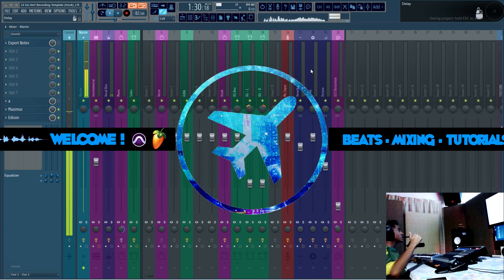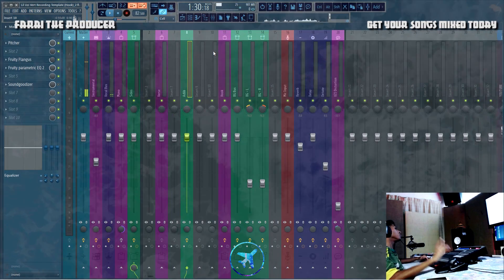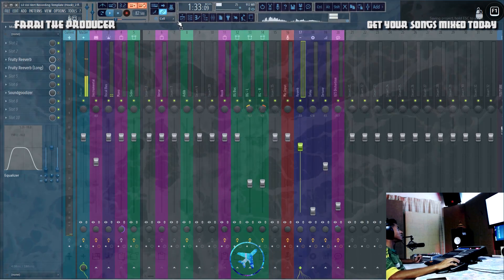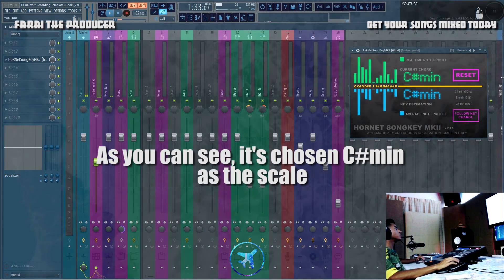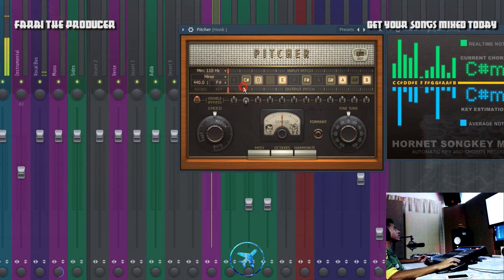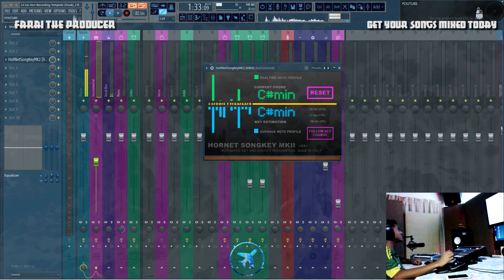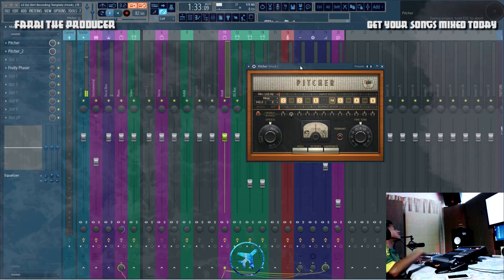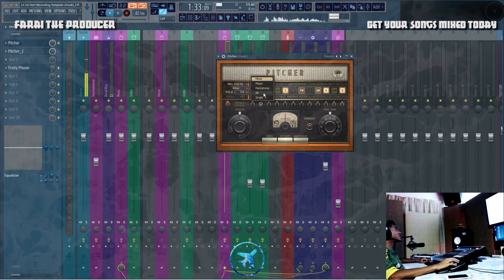How To Set Auto Tune To Any Song Scale (FOR BEST VOCAL MELODIES)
In today's video we look at locking your voice onto any beat's scale. This is an essential part of creating a great song, you can do this with Antares Auto Tune or any other Pitch Corrector as well.

If no scale works try setting your autotune to Pentatonic or something else, be creative ya know. Peace